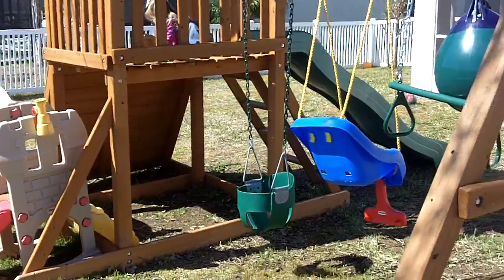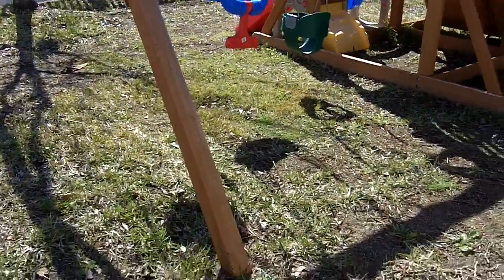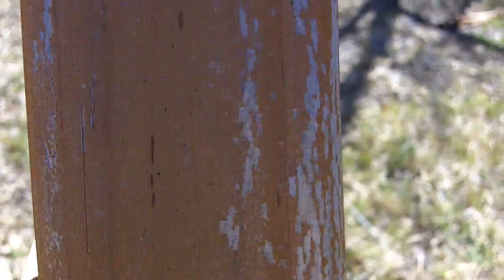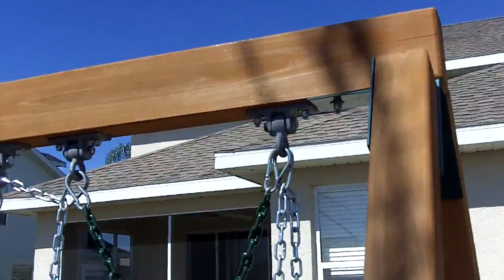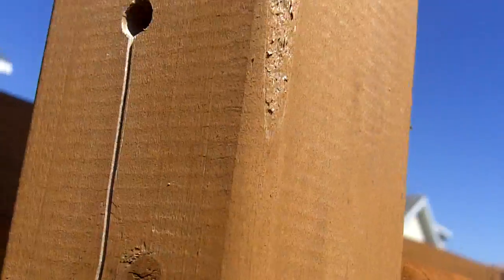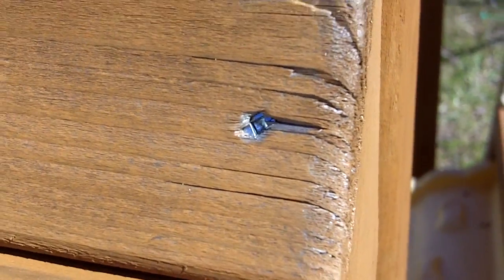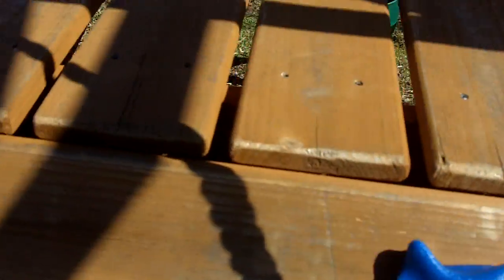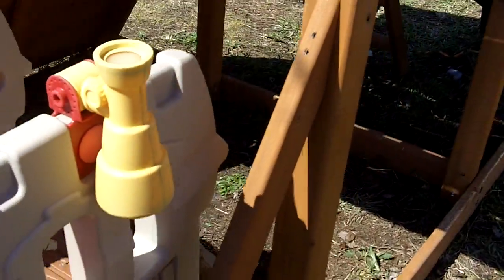Gorilla Play sets - Congo Outing II - 6 months old & in poor condition - HD Video Documentation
This is a video documenting the condition of our Congo Outing II play set purchased directly from Gorillaplaysets.com.  The item was received and installed in July 2009.  Now with roughly six months of getting used 2-4 times per week, the finish is coming off, major cracks have developed all over the set and the "rock wall" is practically falling apart at the edges.  Set was purchased for $999 plus delivery and installation of over $200.  My kids love the set but at this pace I am most concerned about the wood lasting the ten years that it is warrantied for.

We've already had to have several pieces that were defective replaced from the original shipment.  Is it possible that the entire set came from a bad set of wood?  This is a serious question for a serious problem.

NOTE TO GORILLA PLAY SETS:  This video is private and not currently posted to the public. For your documentation purposes.  Please help me fix this set!!!